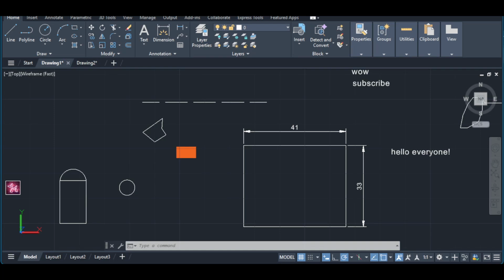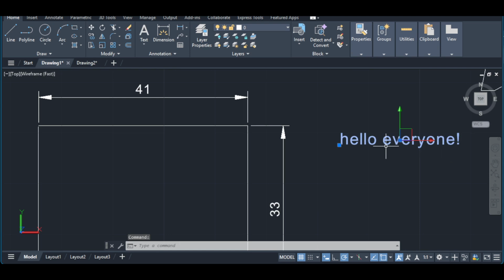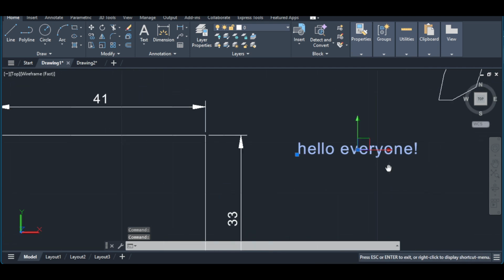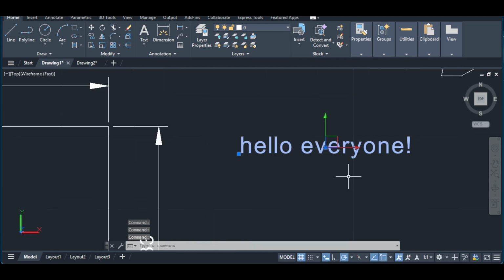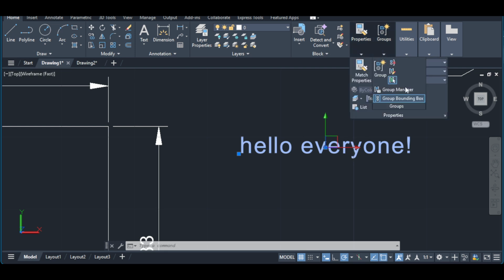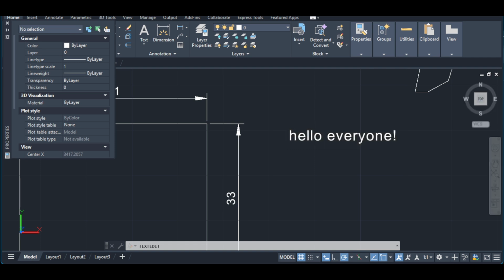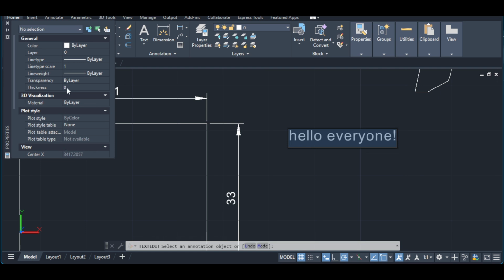How to Change Text Size in AutoCAD Drawings 2026 (Complete guide)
In this AutoCAD tutorial, you’ll learn how to change text size for regular text objects, Mtext, and annotations — so everything prints cleanly and reads correctly on your plan.

We’ll cover:
• Editing text height directly
• Modifying Text Styles to set standard sizes
• Using Annotation Scale for Mtext
• Updating existing text in bulk
• Fixing issues when text appears too small or too big on layout sheets

By the end, you’ll know how to keep your notes, titles, room names, and labels consistent across your drawing — without manually updating every line of text.

Perfect for architects, engineers, interior designers, civil drafters, construction professionals, and CAD students working on annotated drawings.